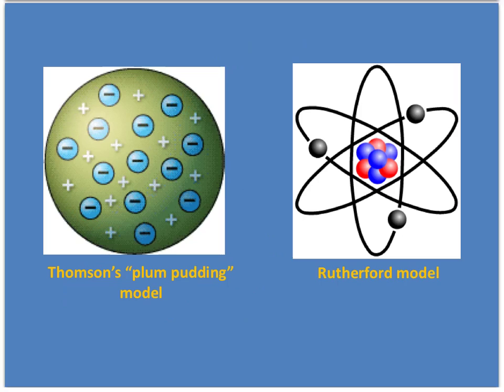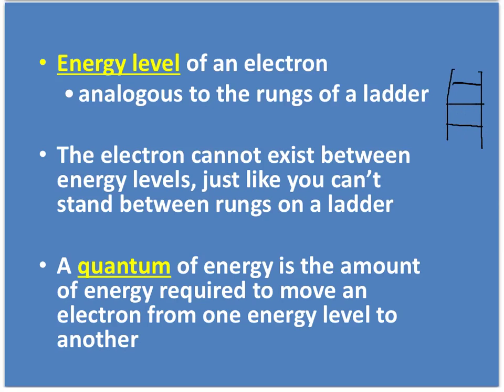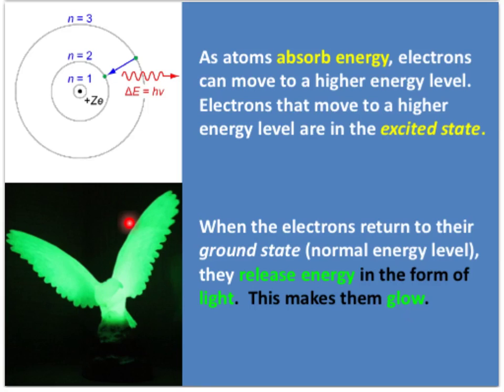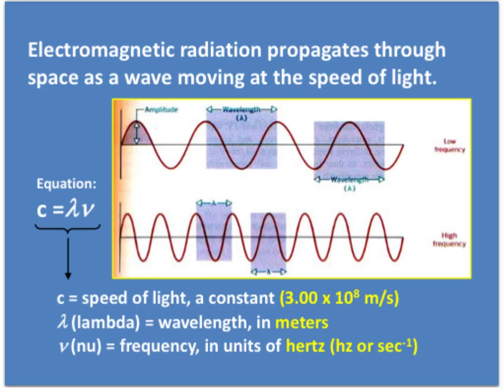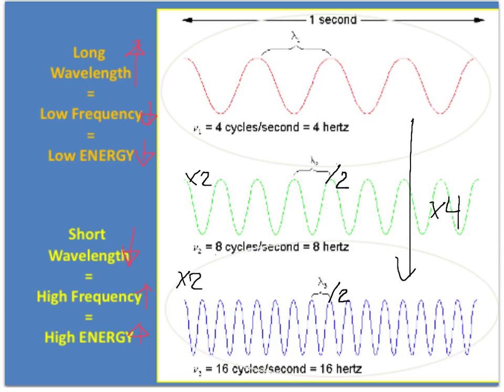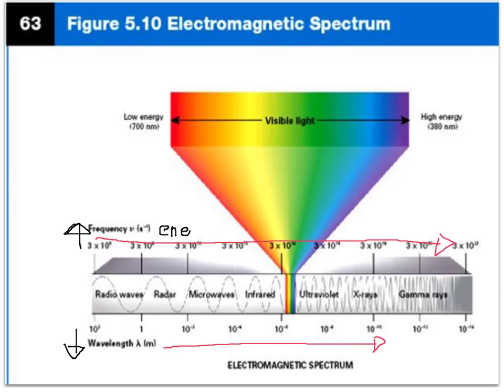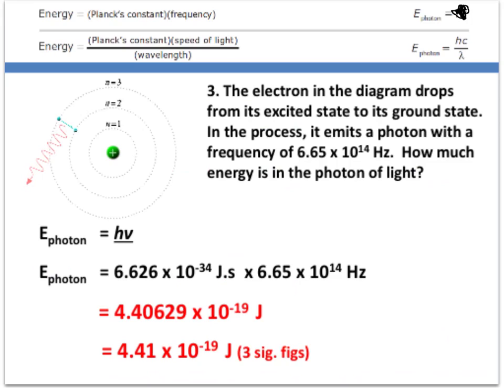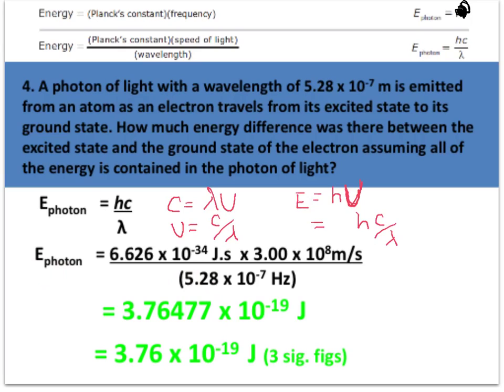The Bohr Model and Light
Bohr Model of the Atom, Wave-particle Duality of Light, Calculating Frequency, wavelength and energy of a wave.